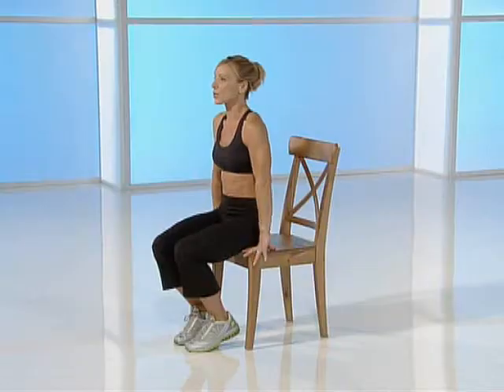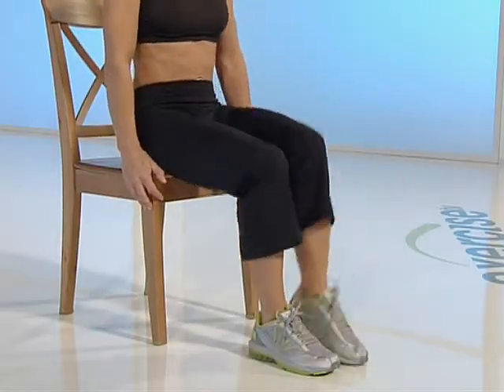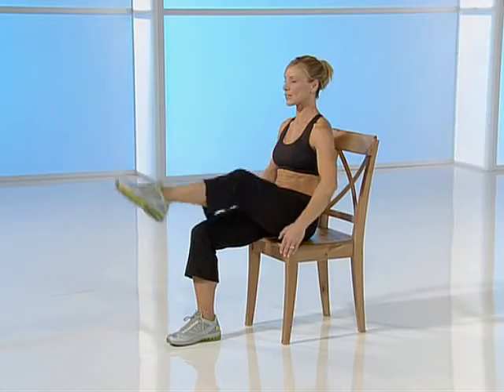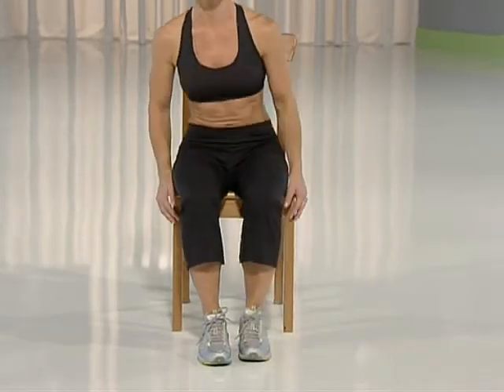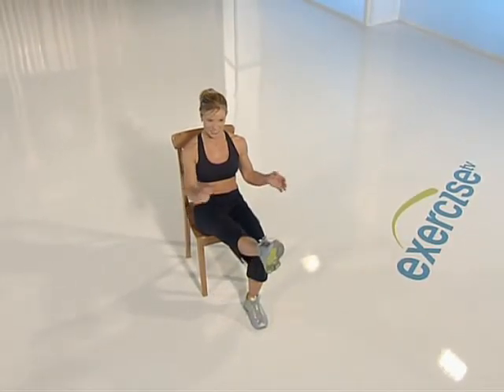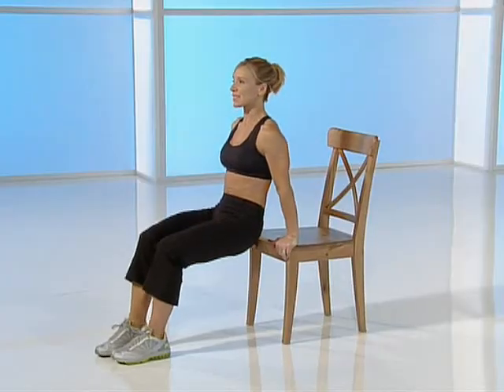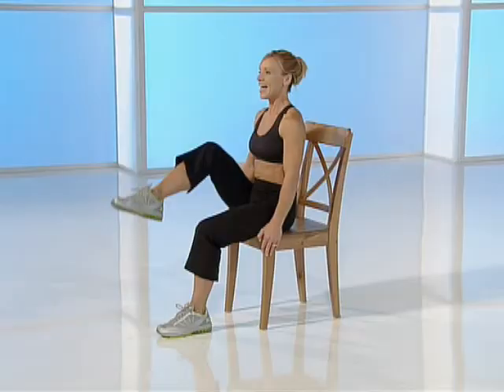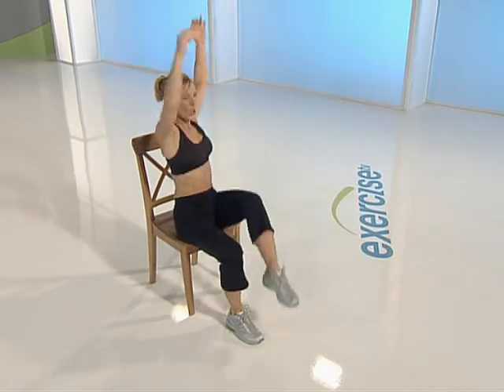Desk Workout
Desk Workout with Gay Gasper: Bored at work? Spice up your day and stay fit with this workout tailor made for the office.